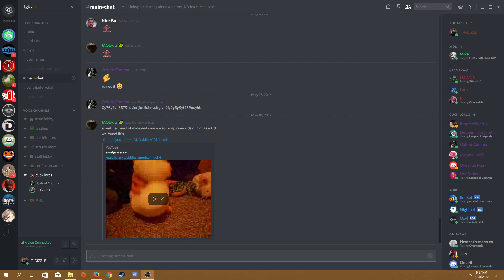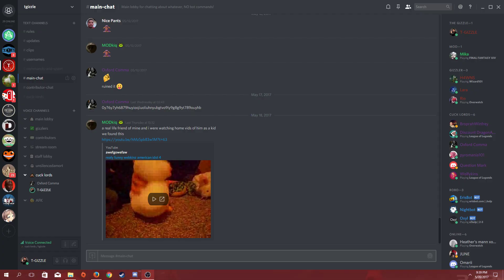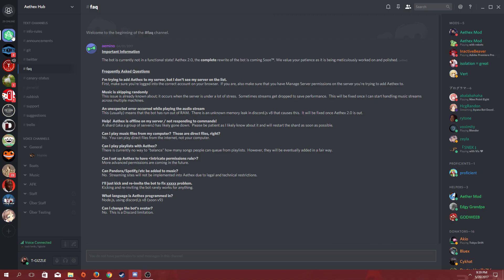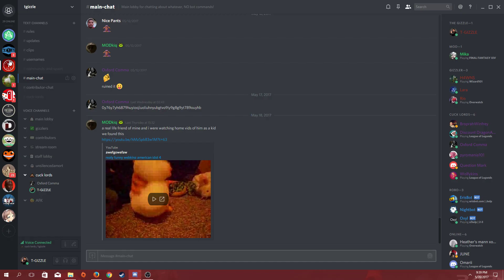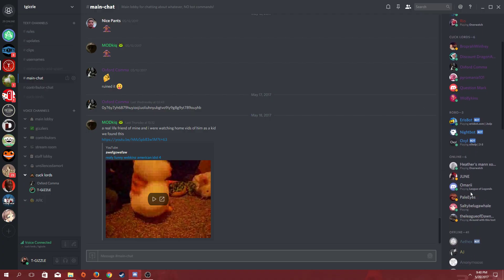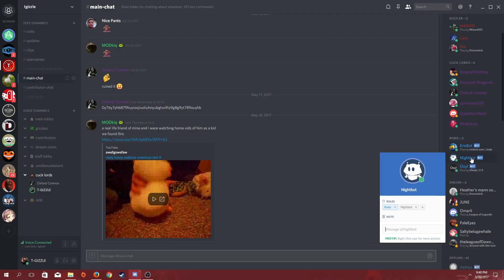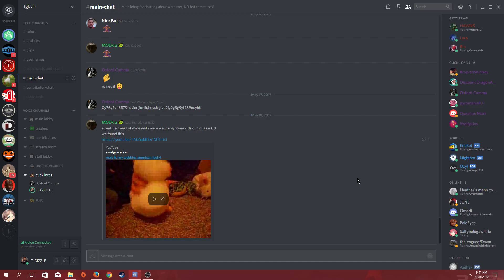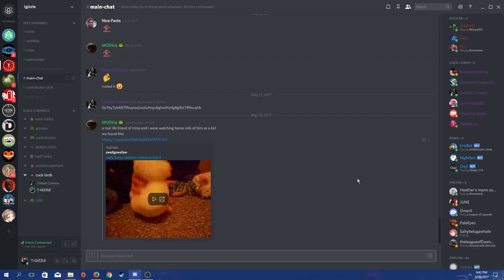Why your discord bot is offline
In this video I will explain why your discord bot (like aethex) is currently offline in your discord server.